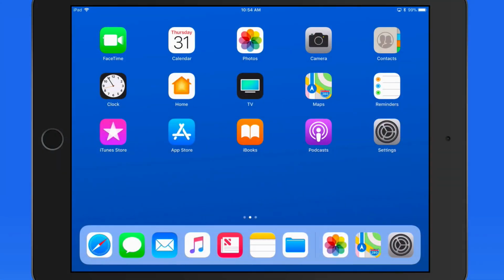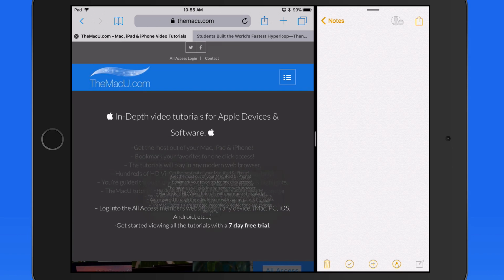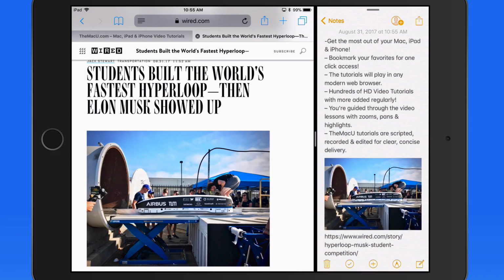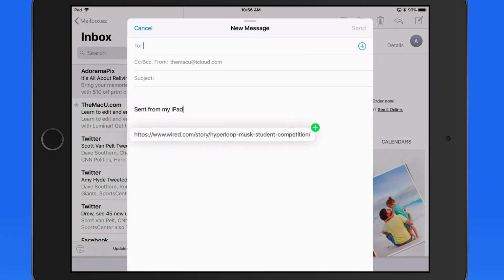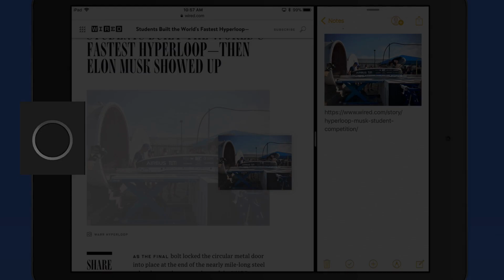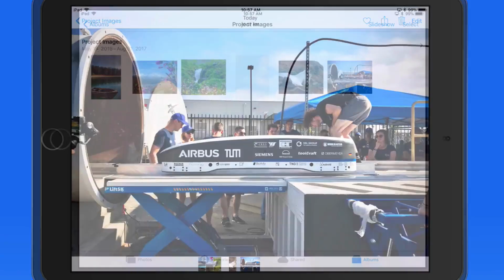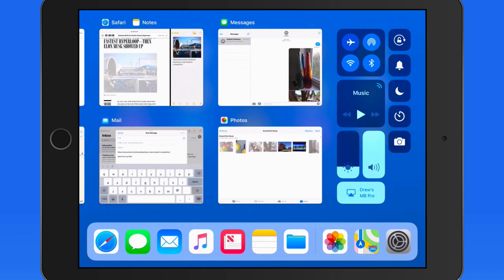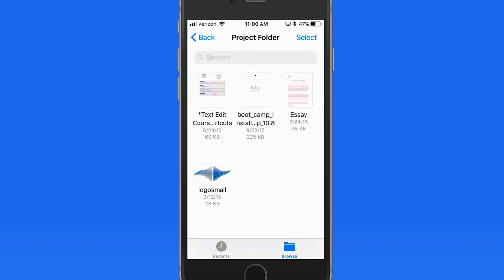iOS 11 Tutorial - Drag and Drop!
In this lesson from our full tutorial on how to use the new features in iOS 11 learn to use the new drag and drop abilities on both an iPad and iPhone. Learn much more in the full tutorial that will be available soon!